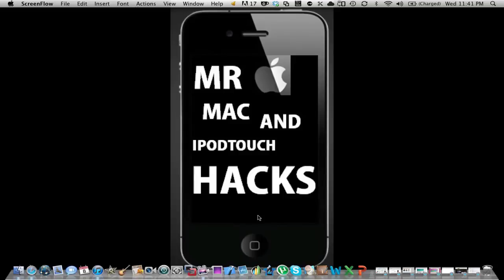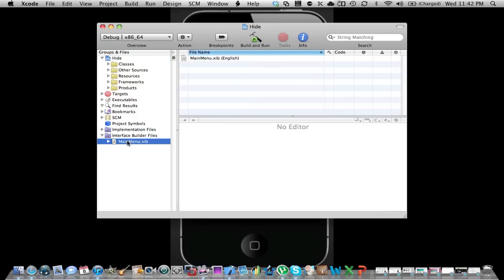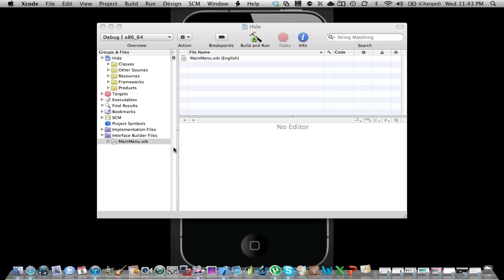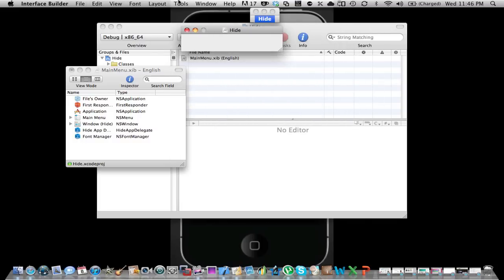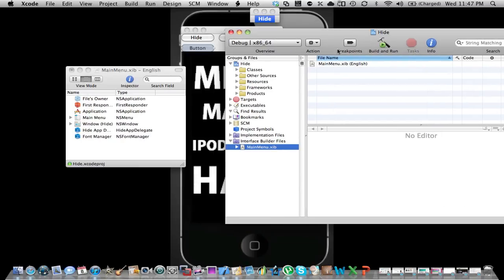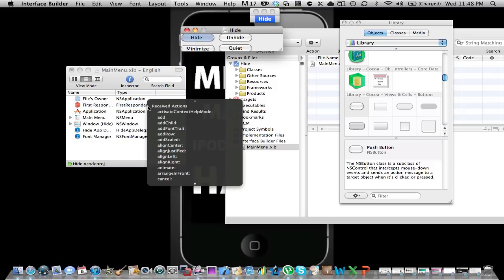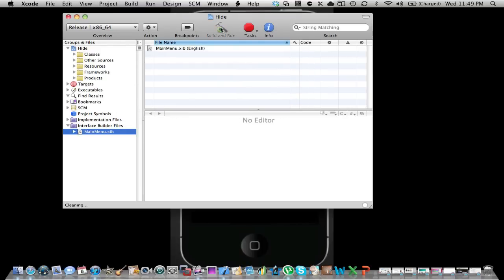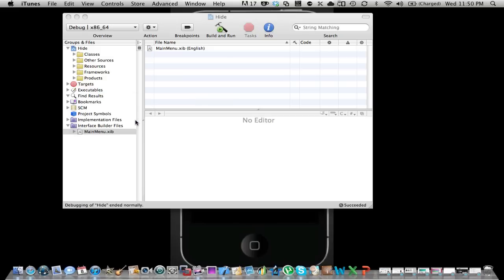A Basic cocoa application for mac osx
sdk hide applications great and easy utility to make in sdk for mac